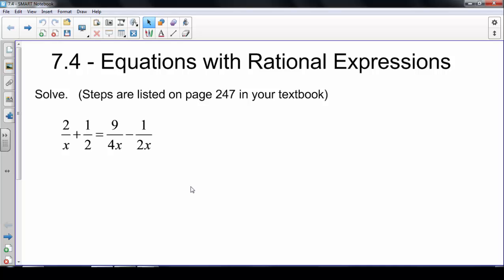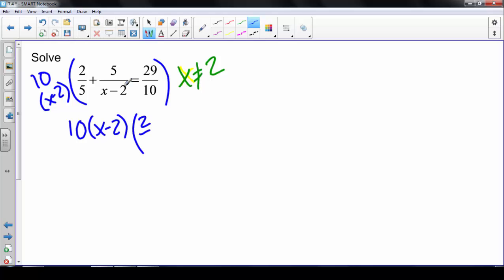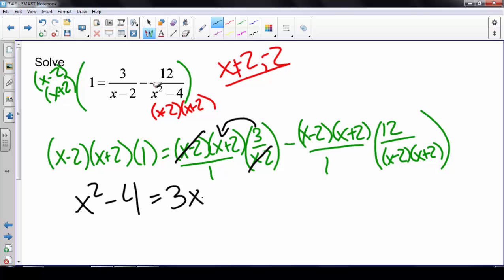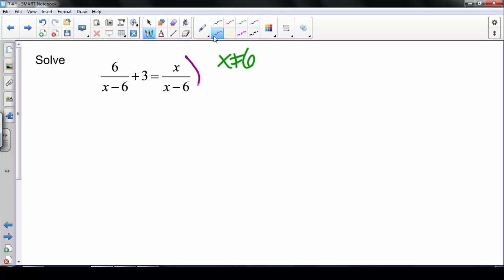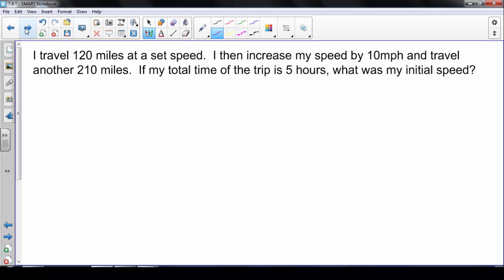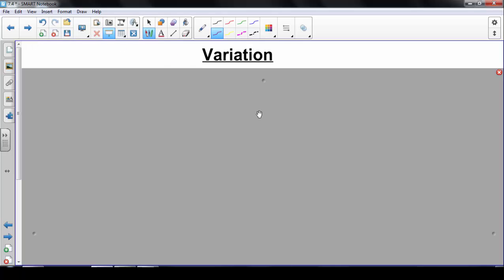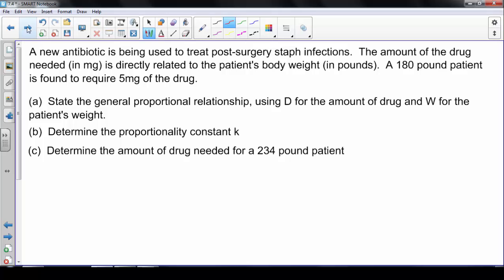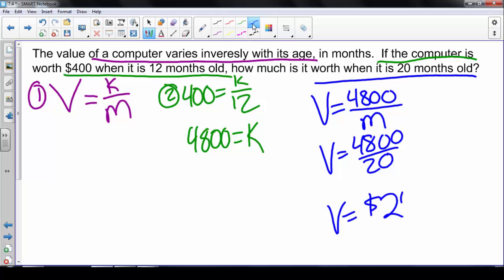7.4 Equations with Rational Expressions